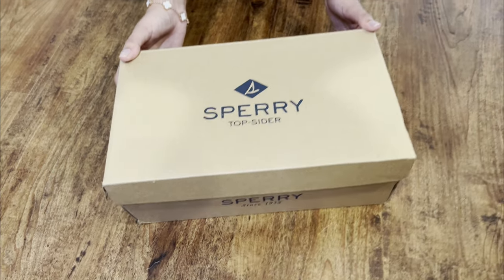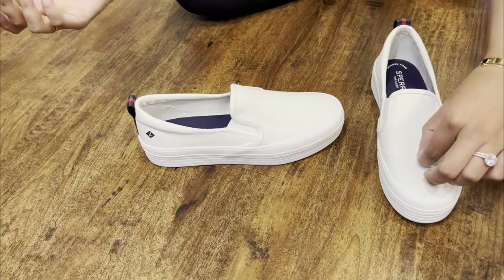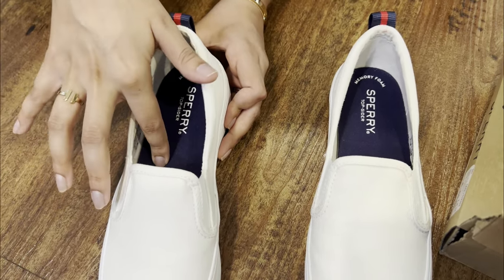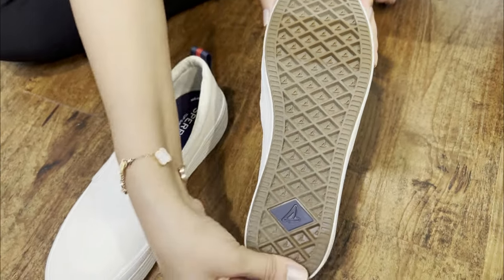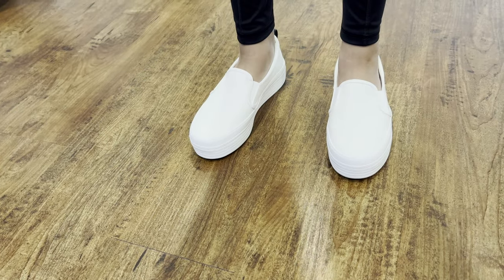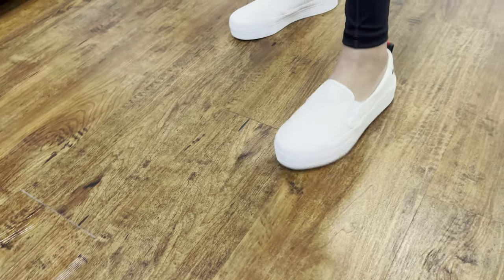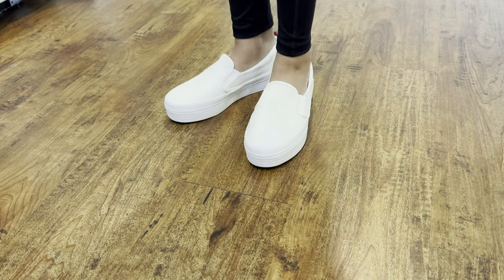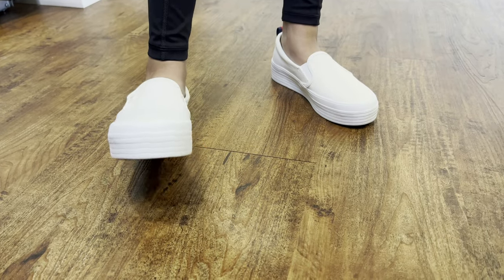Sperry Women's Crest Platform Sneaker in White